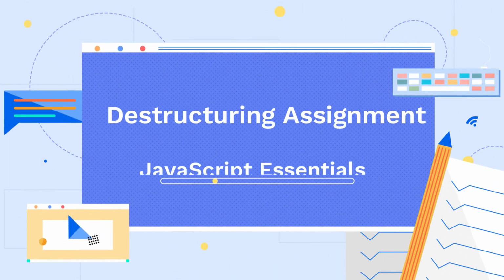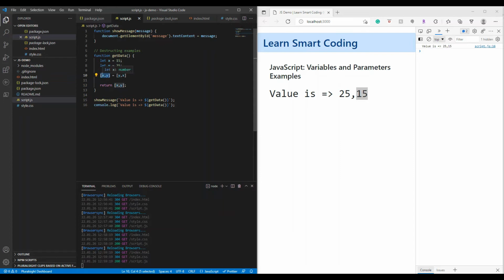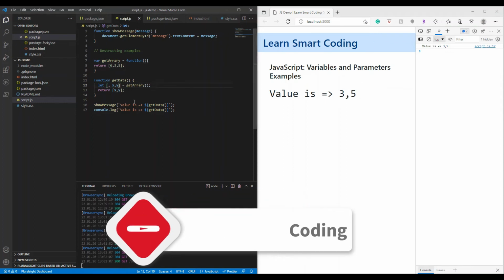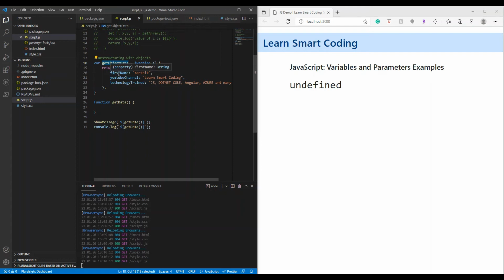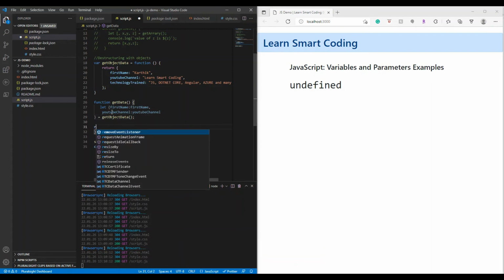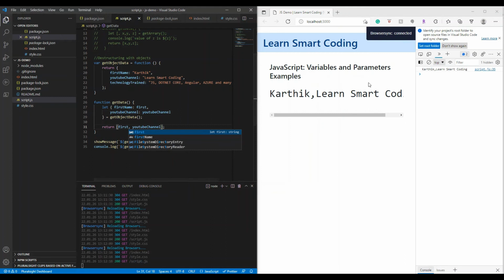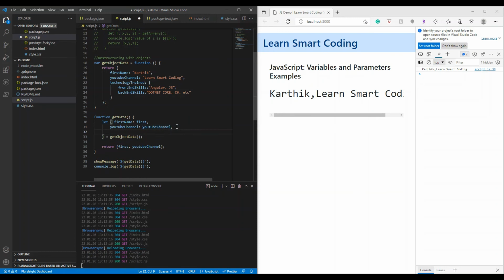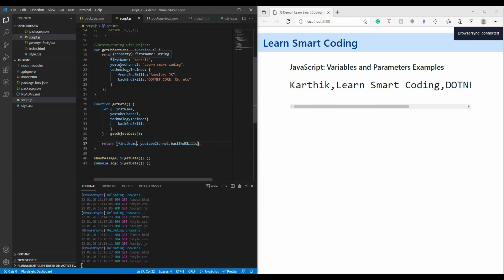How to use Destructuring assignment in JavaScript | ES6 | Learn Smart Coding examples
In this video, we will cover how to use destructuring assignments for arrays and also with objects.

The destructuring assignment syntax is a JavaScript expression that makes it possible to unpack values from arrays, or properties from objects, into distinct variables.

Example code shown in this video can be found here.

Happy learning!